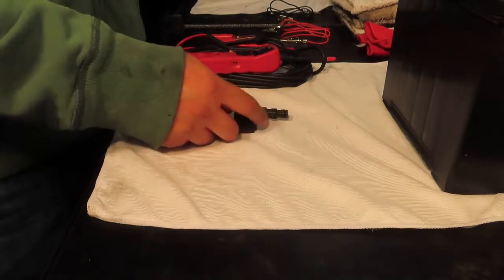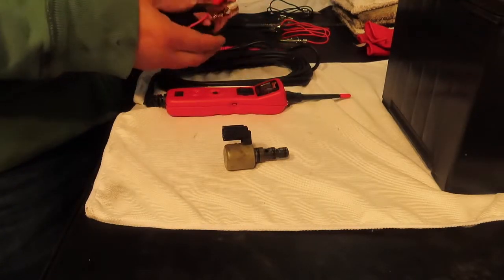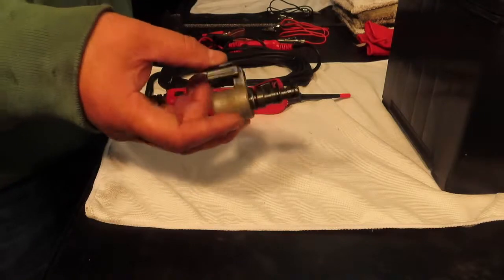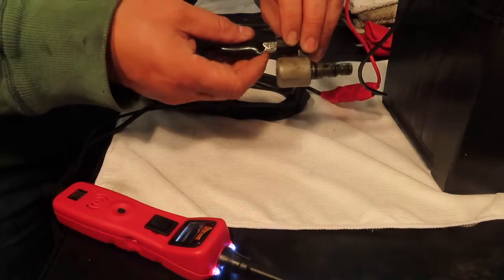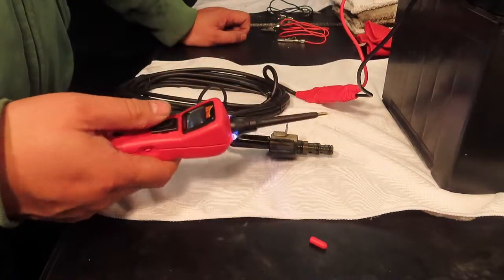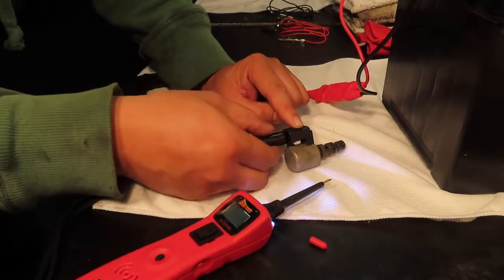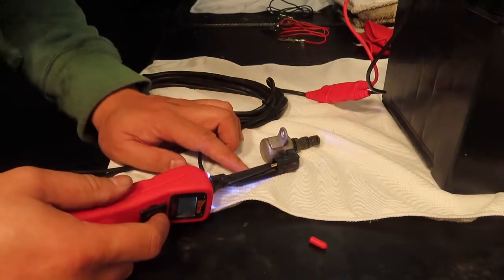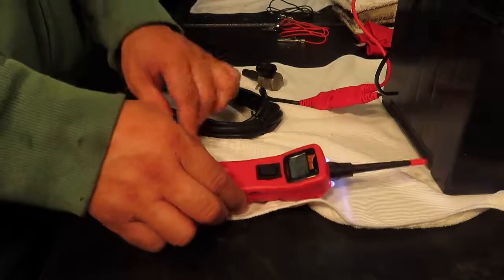Solenoid Test using Power Probe III